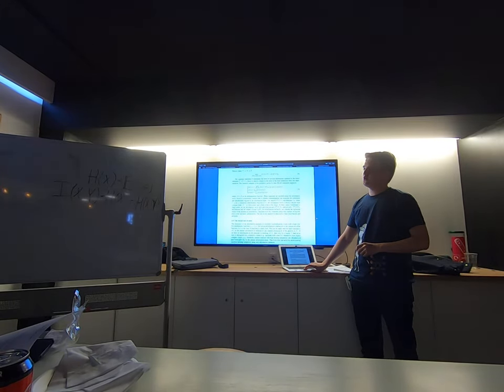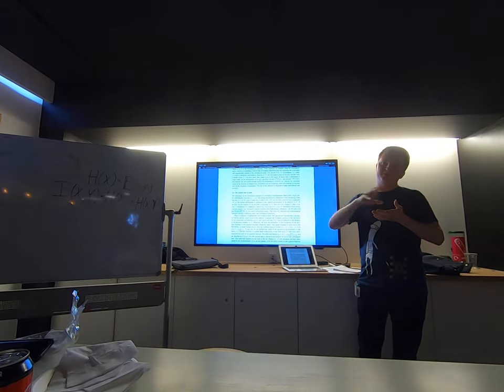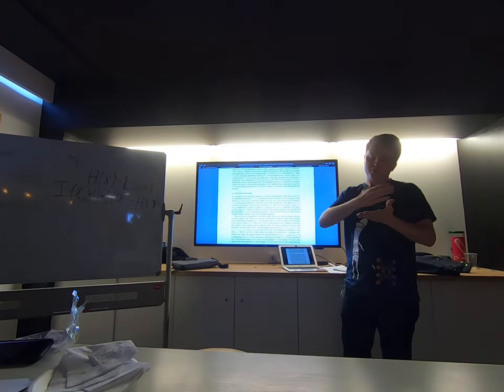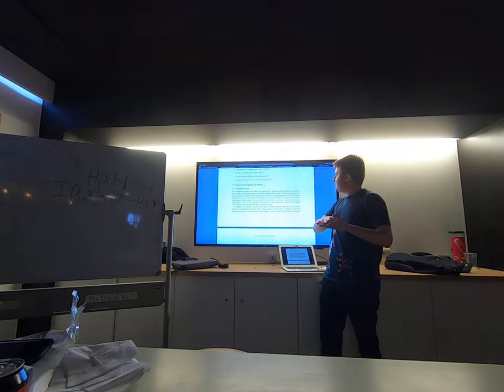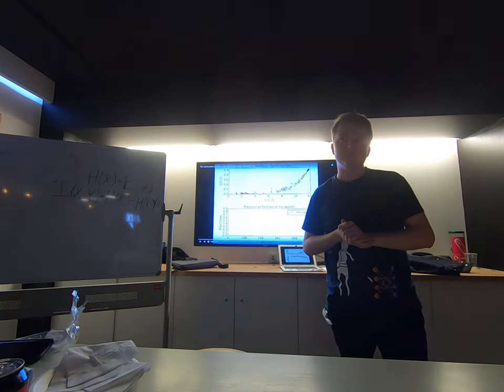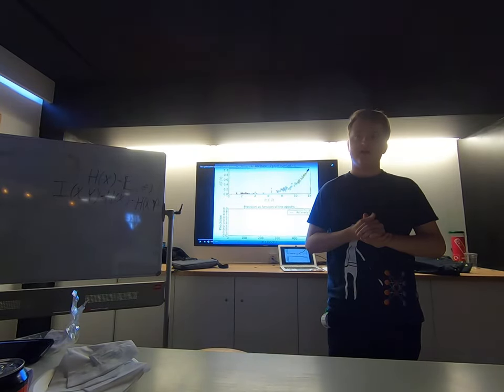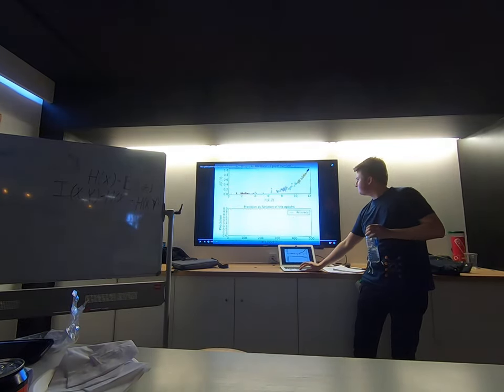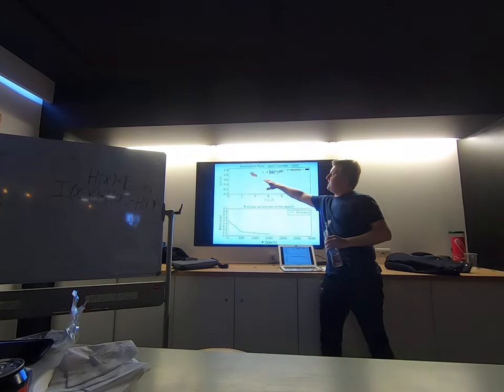2019-10-03 - Ivan presents: Opening the black box (3/5)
Discussion about the paper:
Shwartz-Ziv, R., & Tishby, N. (2017). Opening the black box of deep neural networks via information. arXiv preprint arXiv:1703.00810.